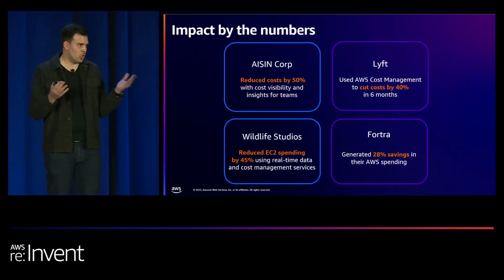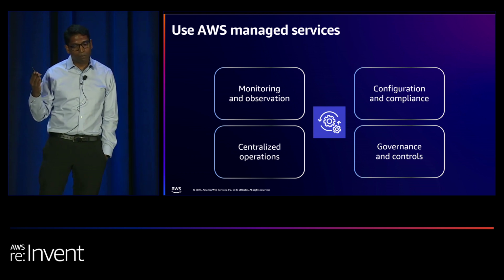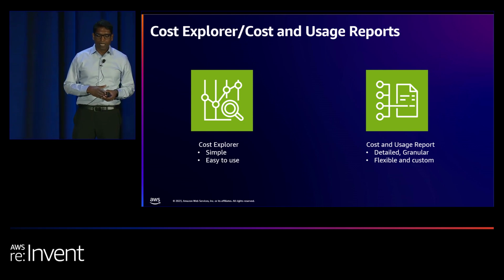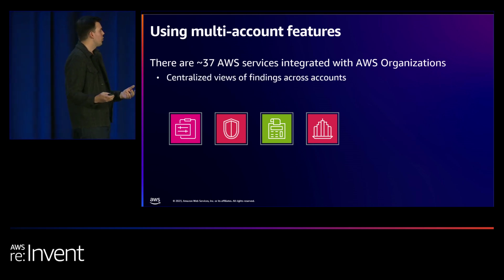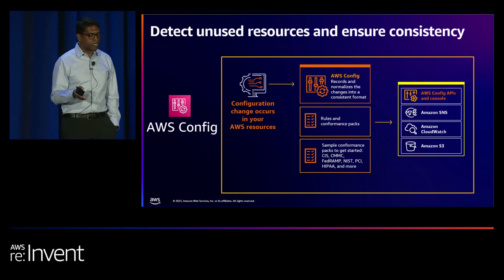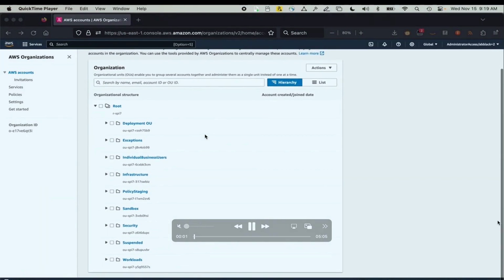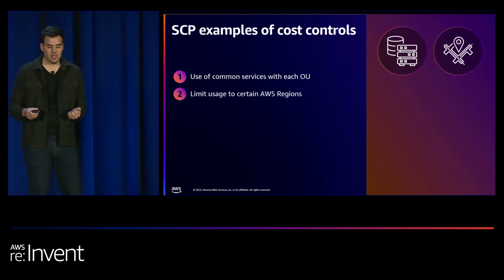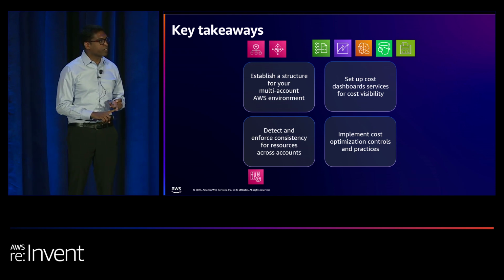AWS re:Invent 2023 - Optimize costs in your multi-account environments (COP333)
Customers migrating to the cloud or scaling in the cloud want to optimize costs and reduce spend while maximizing their business impact. In this session, discover the best practices and recommendations for you to optimize costs efficiently and at scale in a multi-account AWS environment (AWS Control Tower, AWS Organizations). No matter where you are in your cloud journey, learn how you can implement controls and apply cost-reduction strategies, such as tagging and using tools like AWS Compute Optimizer, for your workloads and resources.